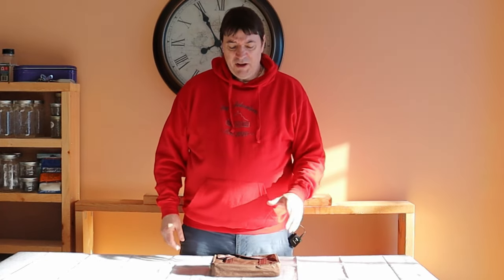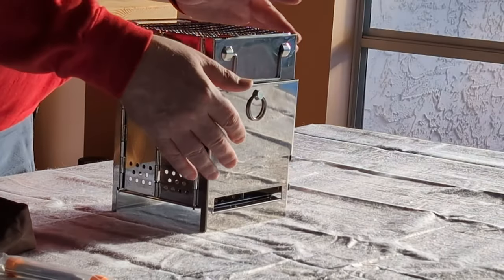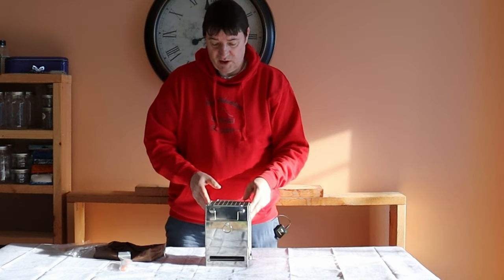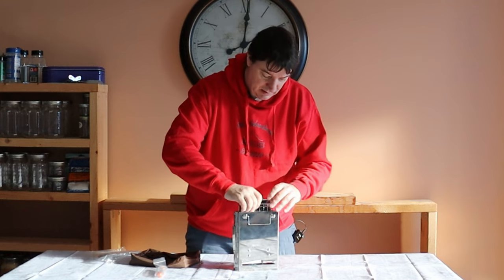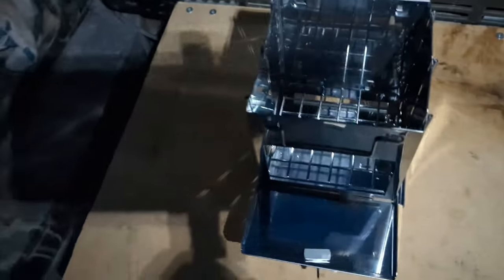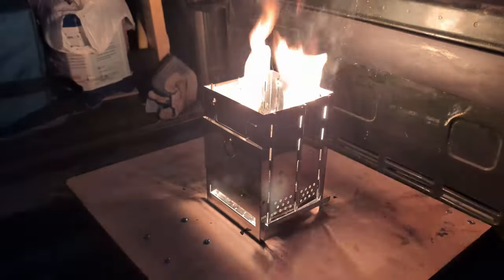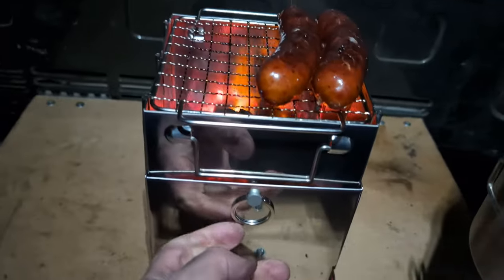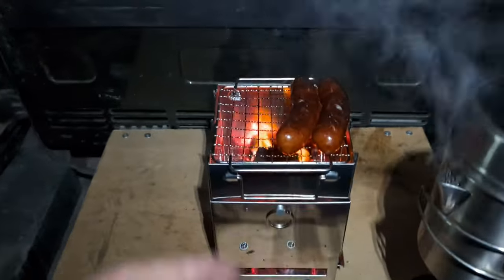PSKOOK Wood Burning Camp Stove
REDCAMP Wood Burning Camp Stove

▶MATERIAL: After we listening to the customer's advice we will tear off the protective film when we finish the product. Please remove the residual protective film before use. Crafted with high quality 430 stainless steel, this portable camping stove will steadily burn bright, whatever heavy weight or high heat comes its way
▶STABLE AND SAFE: 304 Stainless Steel grid backing plate creates a stable cooking platform, the cuboid design makes the product more stable and provides a reliable support for the kitchen utensils
▶VARIOUS FUELS: The stove accept various fuels like leaves, twigs, you can get these easily in the nature and enjoy a real wilderness fun
▶FOLDABLE AND LIGHTWEIGHT: Easily collapsible and lightweight, Unfold size: 8.3*5.9*5.5in, fold size: 8.3*5.9*1.5in.Net weight: 1.9lbs. This camping stove comes with its own carry bag so you can sling it along and serve up a warm meal wherever you’ve set up camp

The stove I tested is sold under the brand name PSKOOK, however, the REDCAMP stove is the same stove with a different name. The  stove is manufactured under a number of different names.

I found  the stove to work excellently and I was pleased with the results! This stove will be in regular rotation with my other stoves.

I was given this stove as a gift from a friend. It was a welcomed present!

Filmed on Vancouver Island, British Columbia, Canada.